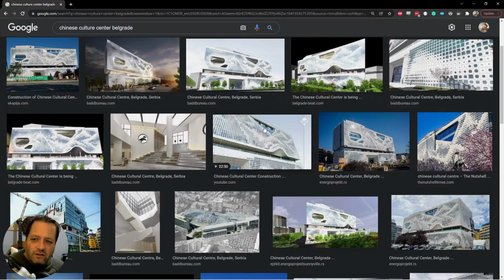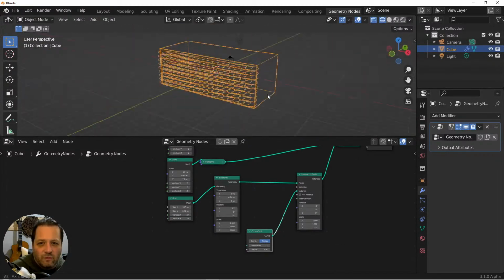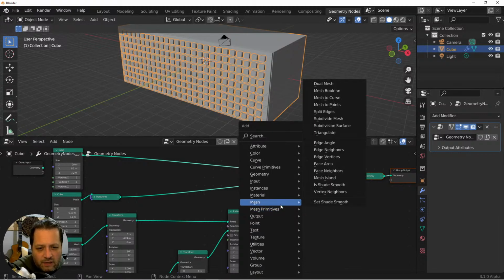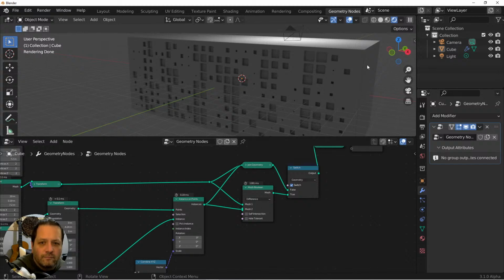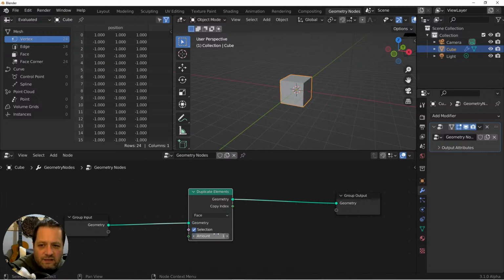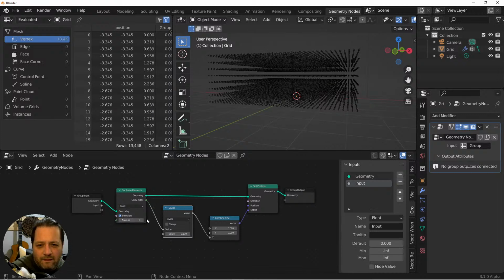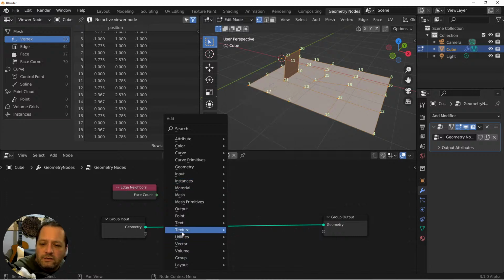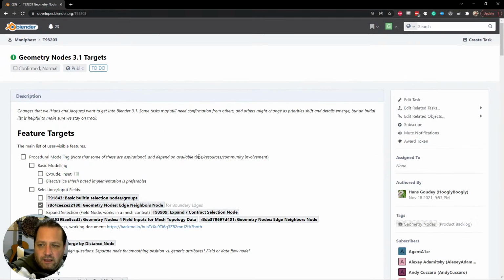Some Late Night Geometry Nodes - Revisitng an Old Project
In this stream we recreate an old project making cutout windows, but this time all in Geometry nodes.

As well, we take a look at the upcoming Duplicate Elements node and some cool stuff you can do with it!